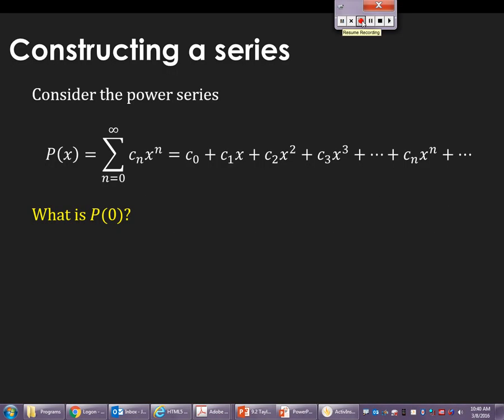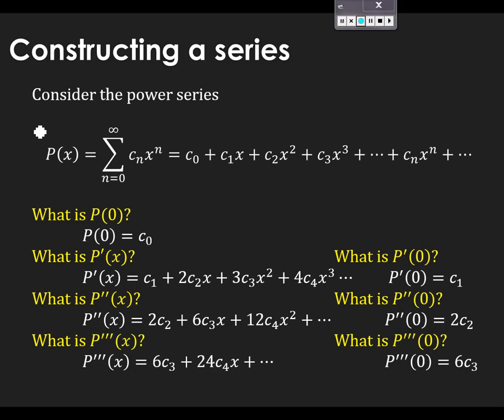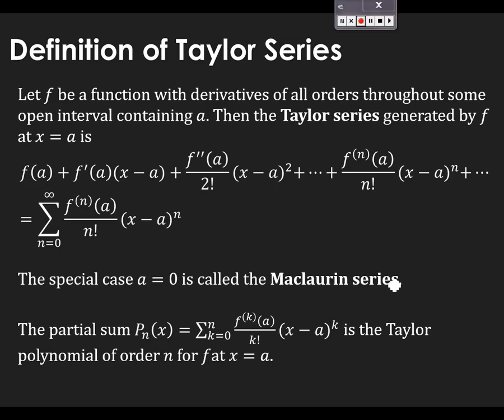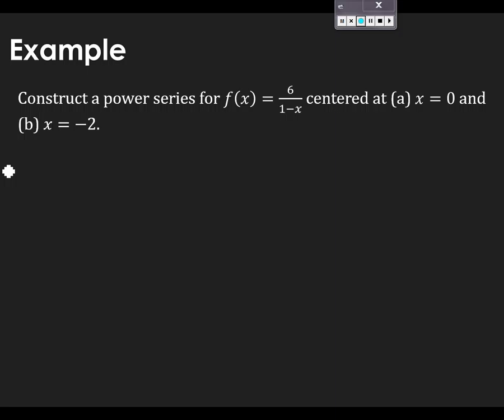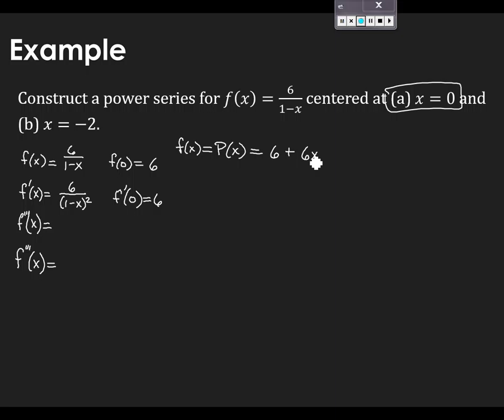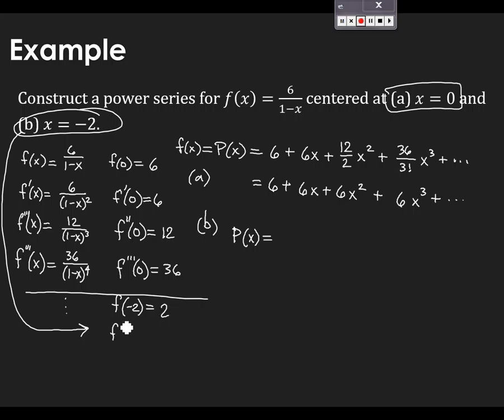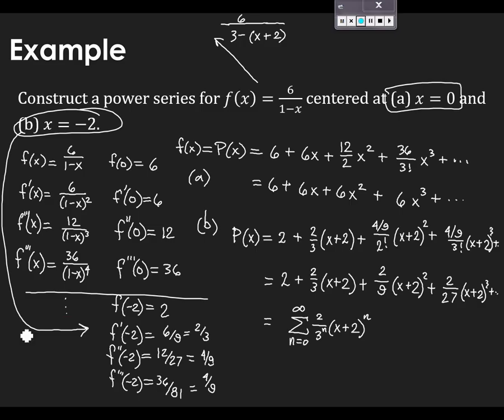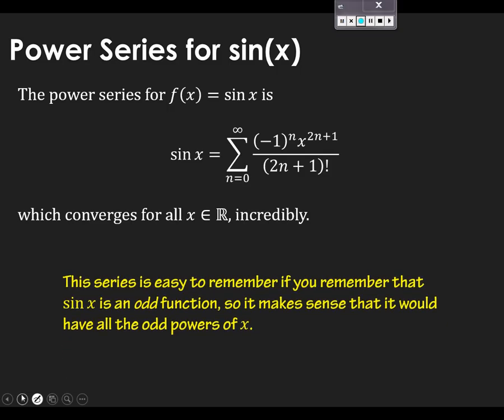Unit 9 - 9.2 Taylor Series (Make a Power Series)